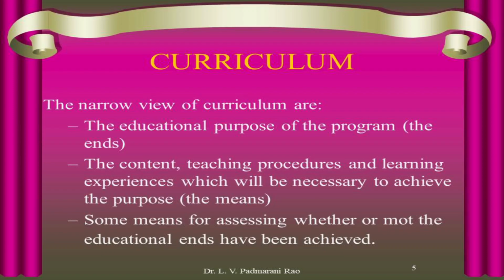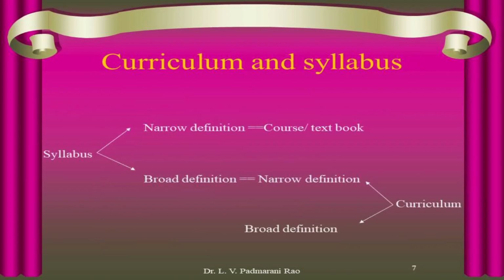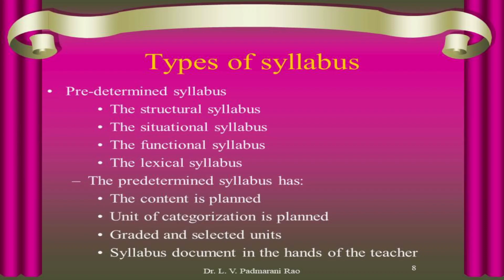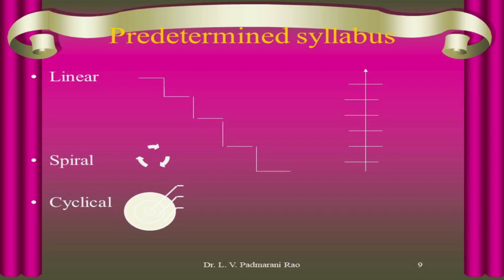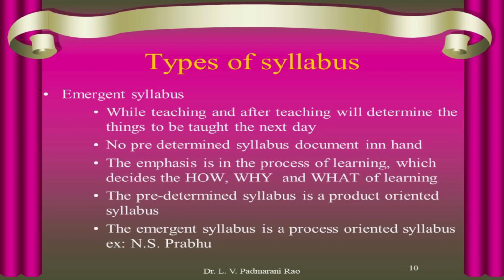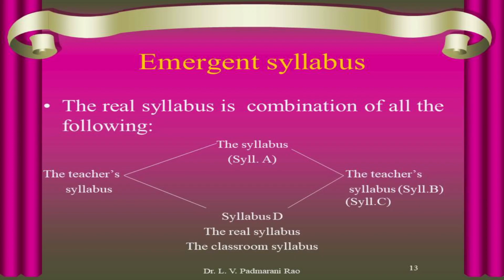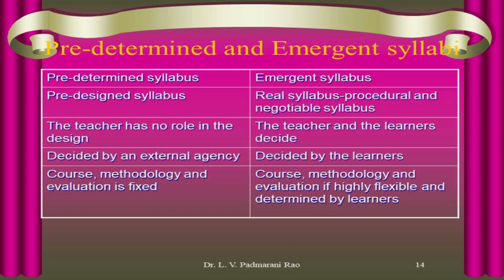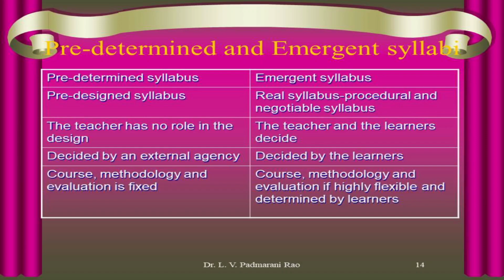Curriculum, Syllabus and Course